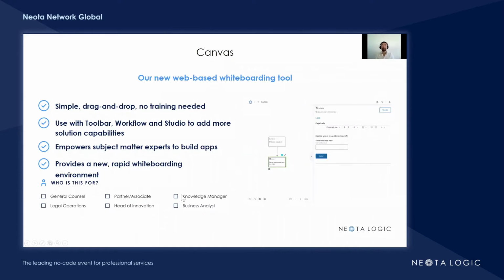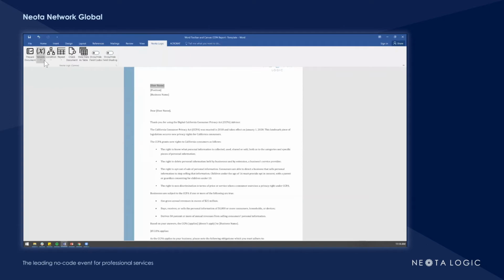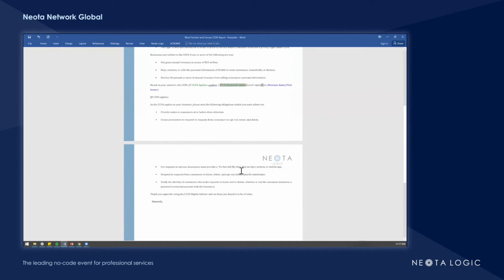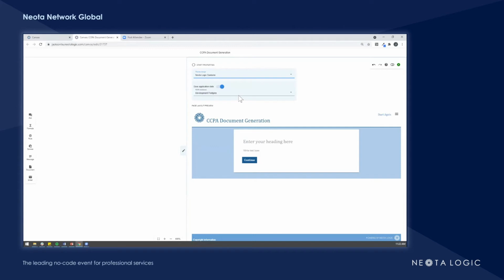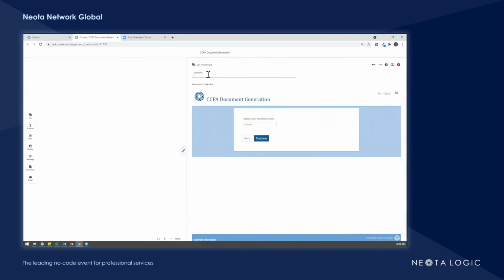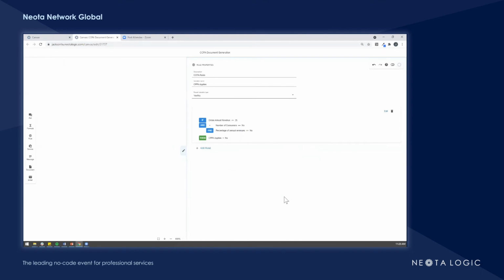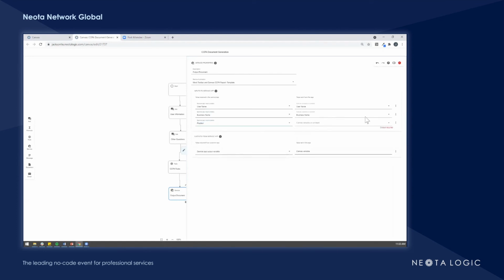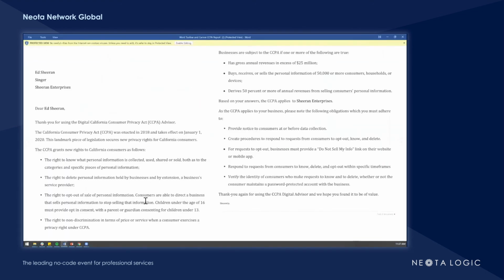What Studio? new way of building digitally with Neota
In this session, Neota’s Jackson Liu will present on some of the newer components of the platform such as Canvas, Word Add-In and Workflow, that can be used to build sophisticated solutions.